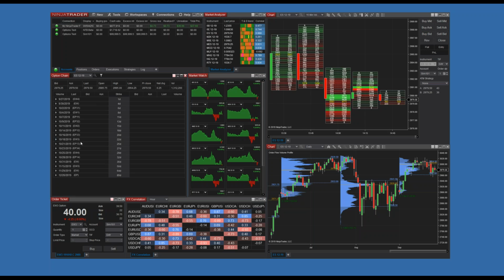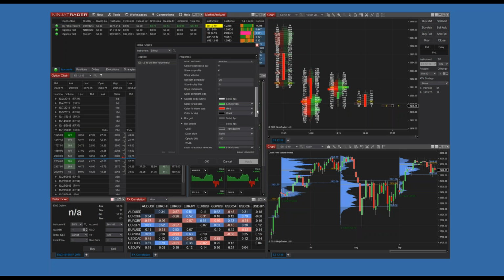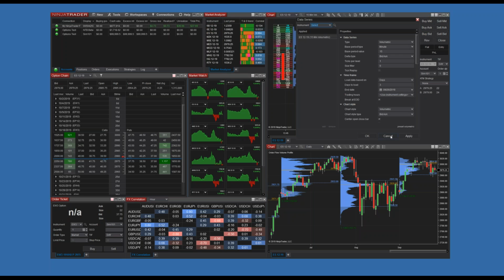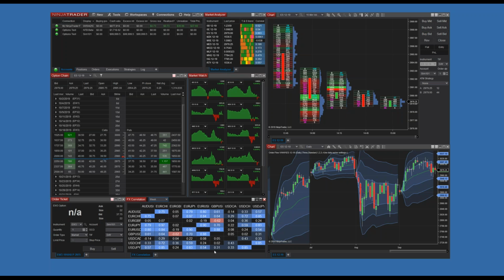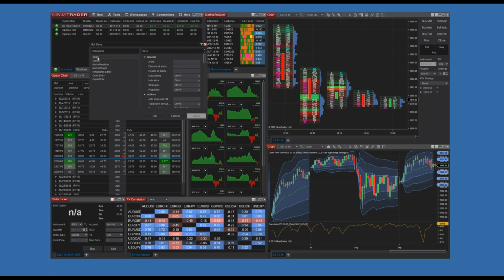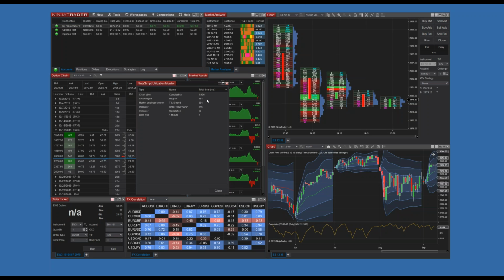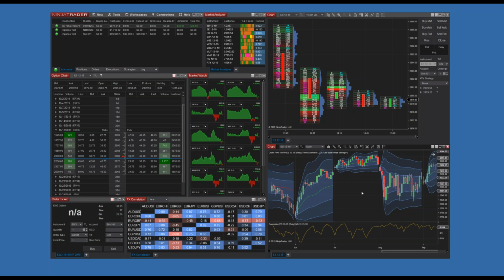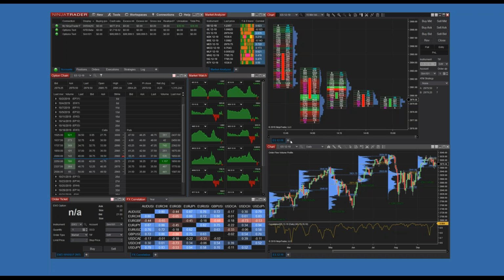NinjaTrader 8 New Feature Release "Sneak Peak"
Presented by: Brett Barrett, Director of Product Management @ NinjaTrader, topics include:

- Expansion of Order Flow Tools
- Order Flow Volumetric enhancements
- Order Flow VWAP enhancements
- New Options Chain window and support for Options
- New FX correlation window
- New Correlation Indicator
- Live Q&A with Brett, Director of Product Management